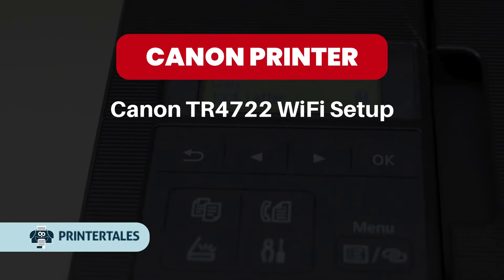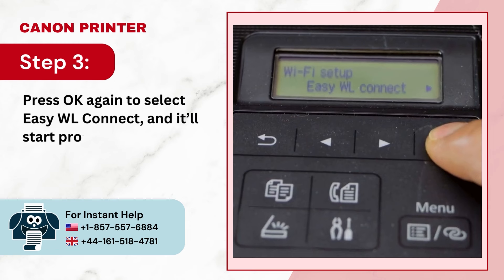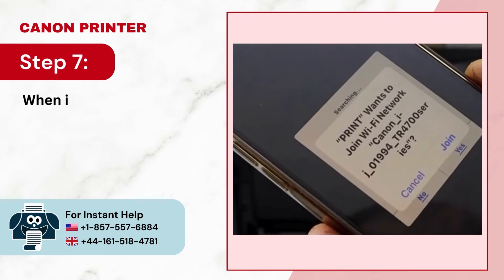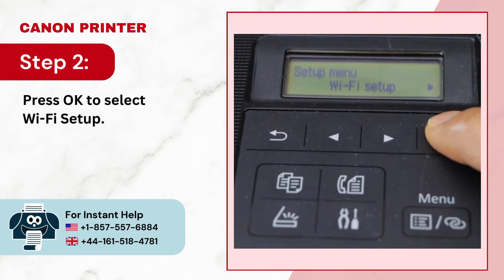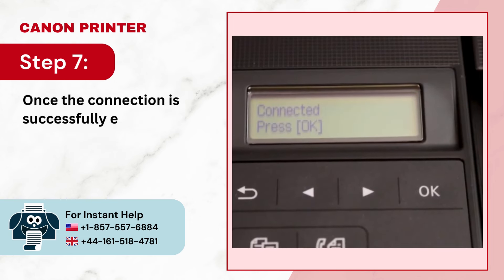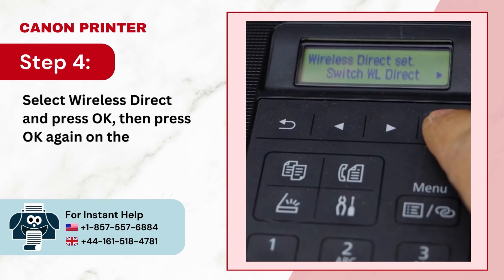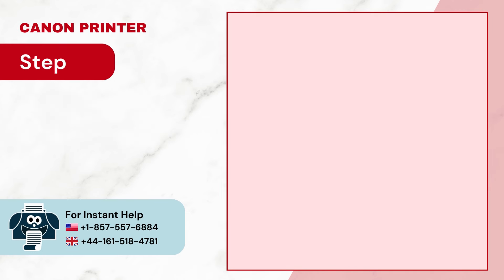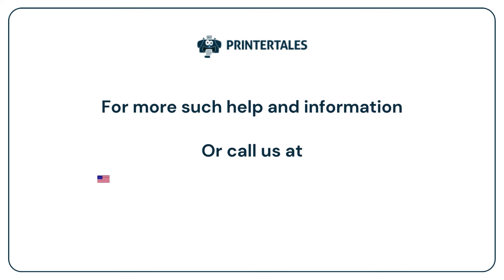How to do Canon TR4722 WiFi Setup? | Printer Tales | Canon Event 2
Setting up the Canon TR4722 printer is the best way to access its functionalities and features. The Canon printer has been designed with wireless interfaces and a flexible connection to your device. The Canon TR4722 printer Wi-Fi setup gives you a high-quality, fast printing experience. By setting up the Canon printer to Wi-Fi, you get rid of unnecessary cables and securely connect your printer with Wi-Fi to a single machine via its USB interface.

Are you wondering how to set up Wi-Fi setup on the Canon TR4722 printer? If yes, than you are at the right place. We are here to provide you with the best solutions. This video walks you through a step-by-step guide to help you set up your Canon TR4722 WiFi Setup. Follow these easy three solutions to set up Wi-Fi setup on your Canon TR4722 printer.

Solution 1: Easy wireless connect setup (00:00:07 - 00:01:13)
Solution 2: Manual connect setup (00:01:14 - 00:01:59)
Solution 3: Wi-Fi direct setup (00:02:00 - 00:03:16)

Proceed to the end of the video to set up the Canon TR4722 WiFi Setup.

Are you still having trouble setting up the “Canon TR4722 WiFi Setup”?

If you would like to get in touch with us, visit our

We are looking forward to helping you set up WiFi setup on the Canon TR4722 printer.